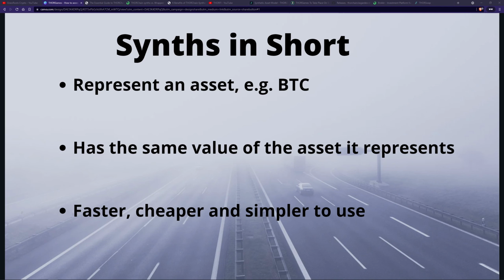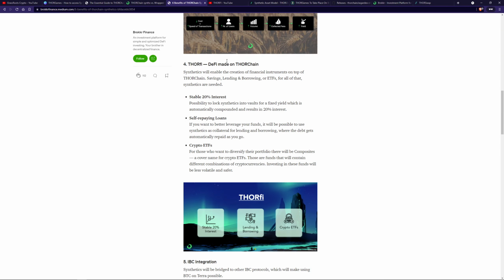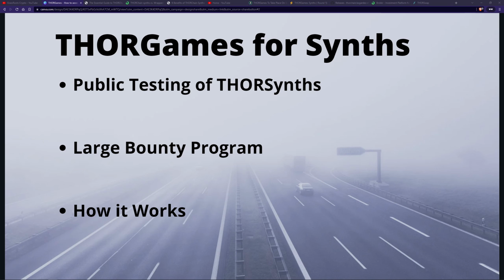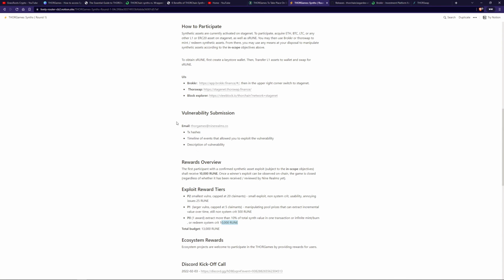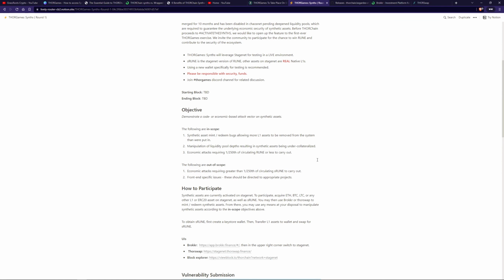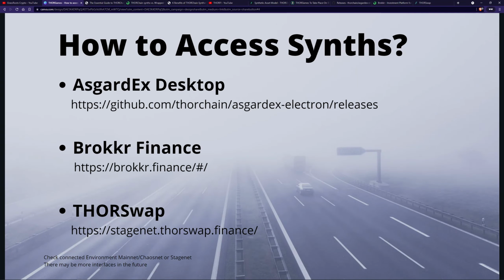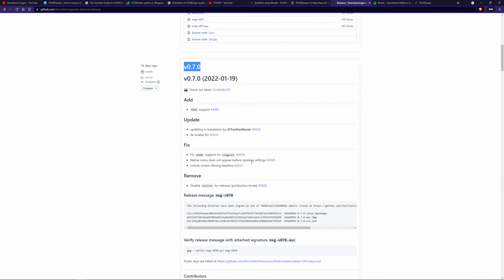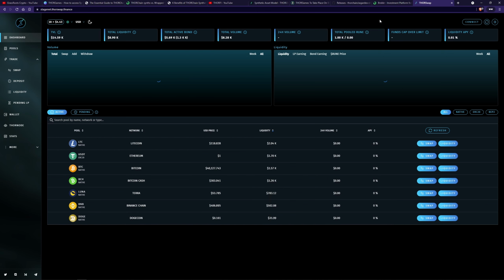THORChain - THORGames for Synths Overview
This video gives an overview of the THORGames for Synths.
It covers
Quick overview of Synths,
What is the THORGames for Synths?
The Bounty Program fo it
How to access Synths
How THORGames will work

THORGames for Synths is a public testing program for THORSynths before it is released to Chaosnet. There is a bounty program in place for the THORGames and anyone can participate. It does carry some risk so do be careful.

Timeline
0:00 Introduction
0:30 What are Synths
1:56 What is THORGames for Synths?
2:47 Bounty available
3:07 How it works
3:52 Understanding Stagenet
5:02 How to Access Synths?
6:34 Summary

Music
Vishnu - Patrick Patrikios - YouTube

If you like my videos and want to go beyond a like and a sub, you can tip me using the below;

Referrals - (coz everyone does it)
CoinSpot an Australian Exchange and one the easiest exchanges to buy and sell Crpyto. While the fees are not the cheapest, they are the simplest to used and I would recommend to beginners. “Refer a friend to CoinSpot and you will both receive $10 worth of Bitcoin* after they complete their first AUD deposit.”

Binance is the world’s largest exchange by market cap. They have very cheap fees a very wide range of services however they are not simplest to use. Recommended for more advanced or quick to learn users. “This link will give you 5% back on fees”
Ref code is ICX9L9FZ

Celsius Network is a deposit and lending platform. They offer over 10% interest on (like a high interest account) and loans from 1%. I believe they are the future bank of the world. Highly recommended as they will give you better deposit or loan rates than any bank! “Join Celsius Network and earn $30 USD in BTC with your first transfer of $200 or more! UnbankYourself”
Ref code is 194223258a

Cryptro.com is similar to Celsius Network however it also has a Visa Debit Card. You can top up your card from either Crypto or another Credit/Debit card for no fees. Visa Debit Card comes with loads of benefits - recommended for all Crypto users.

NOTE: These are general concepts. Each system including THORChain and UniSwap have their own fee and incentive structure and specific details that you need to be aware of before using the system. The information is provided to understand the general concepts only and not meant to be a 100% accurate.